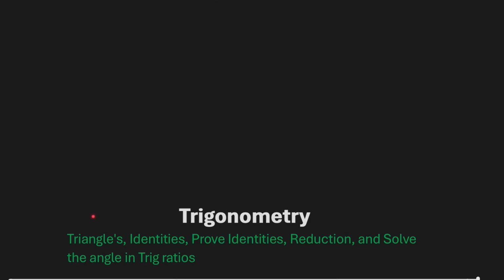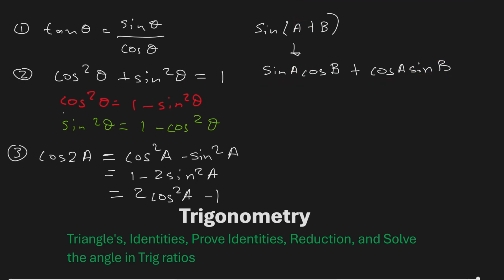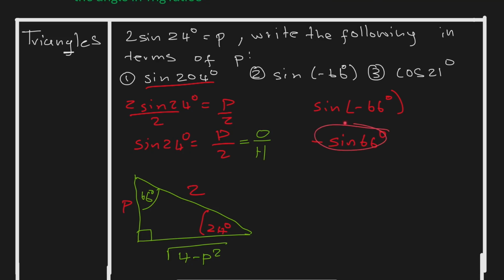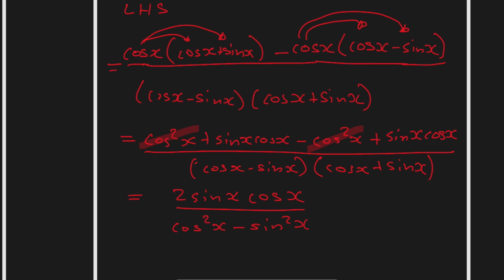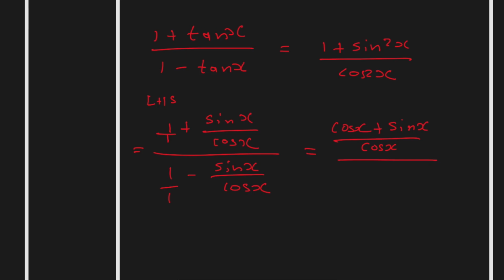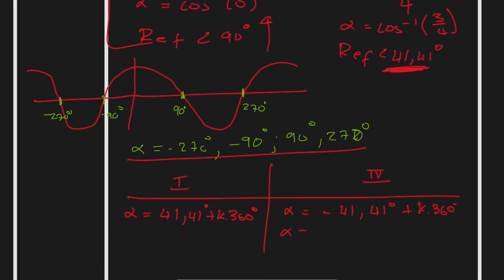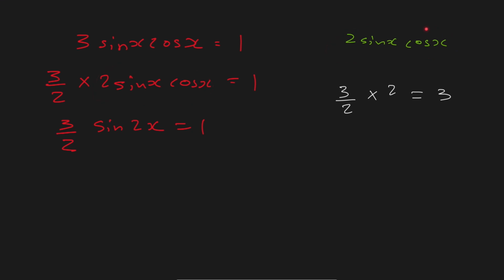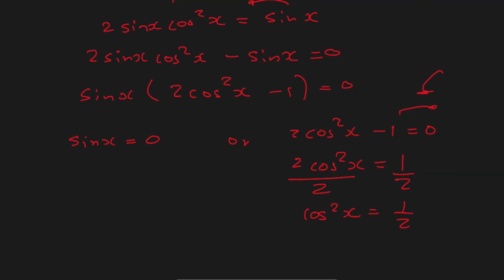Trigonometry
This Grade 12 Trigonometry lesson covers key concepts needed for exam success, including trigonometric ratios in triangles, identities, reduction formulas, and solving equations for x. The video breaks down each topic step by step in a clear and simple way to help you understand and apply these concepts with confidence. It is ideal for matric students, those rewriting, or anyone looking to improve their Maths performance through focused revision and practice.

Chapters
0:00 – 28:32 – Introduction
28:33 – 41:15 – Triangles
41:16 – 1:16:01 – Identities
1:16:01 – 2:05:57 – Solve for x